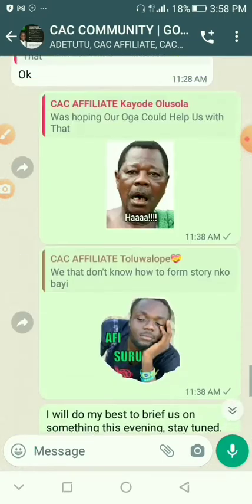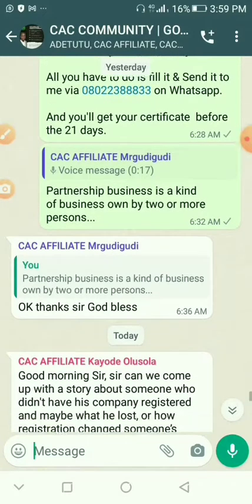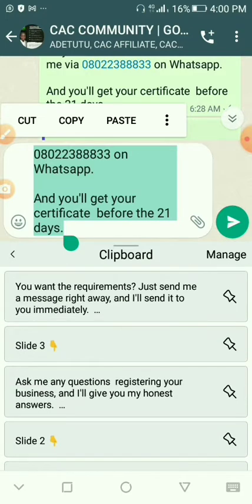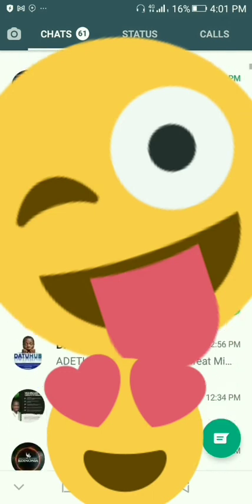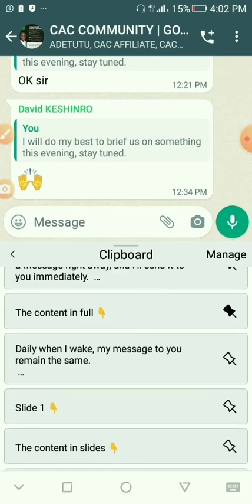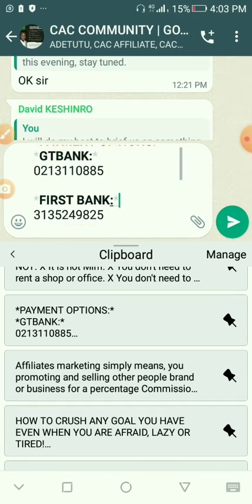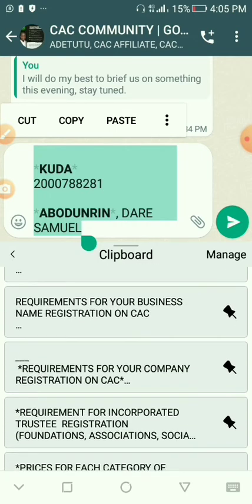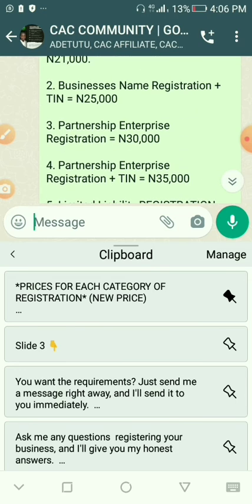THE BEST ANDROID KEYBOARD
INTRODUCING THE BEST ANDROID KEYBOARD: SWIFT KEYBOARD BETA